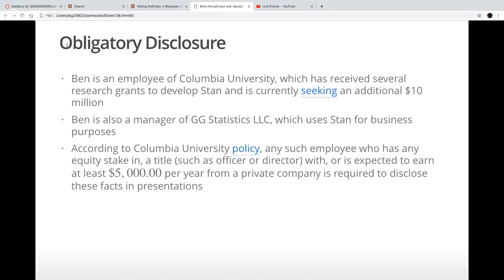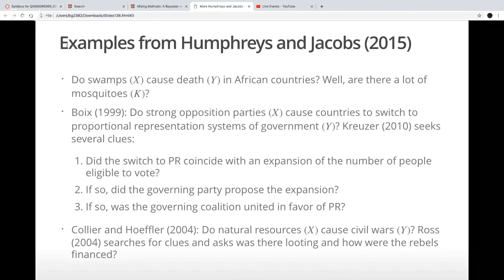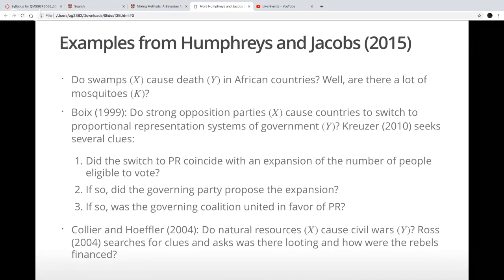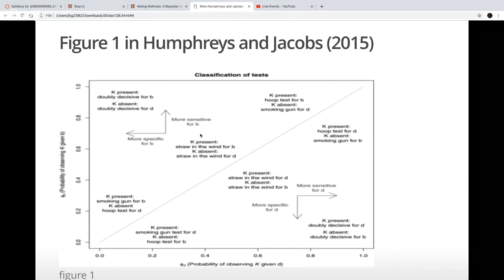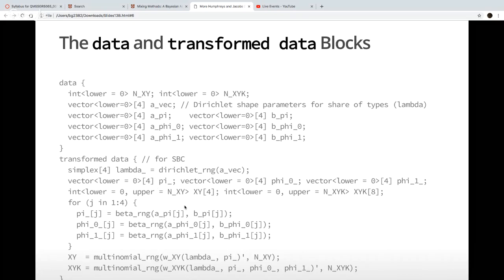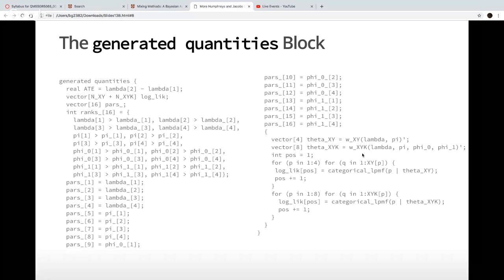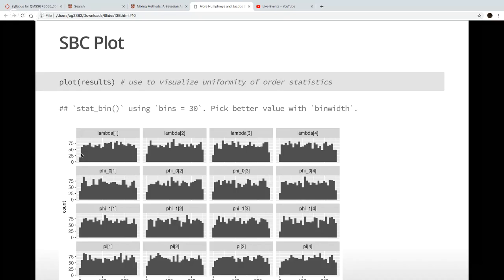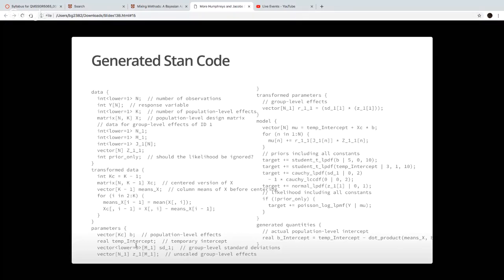More Humphreys and Jacobs (GR5065 2019-04-25)